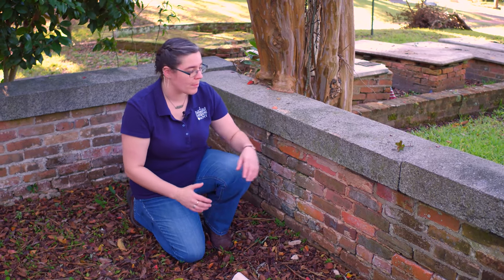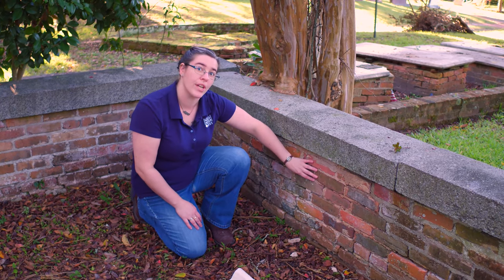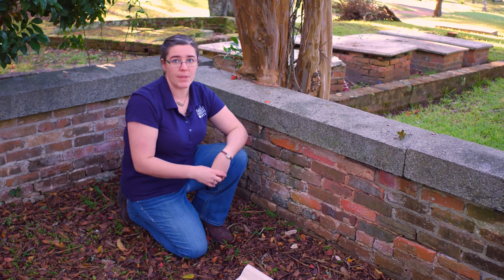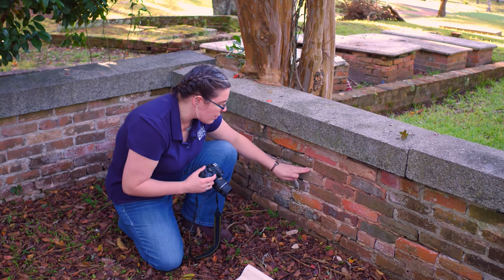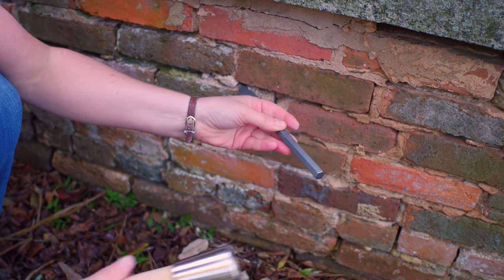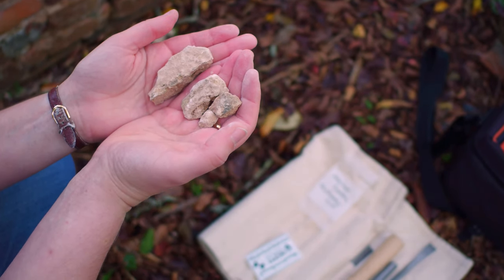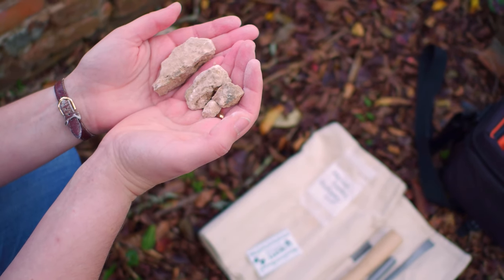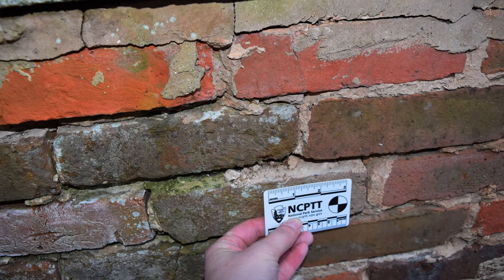Instructions for Collecting Mortar Samples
This video covers the basic instructions on how to remove aged mortar in preparation for mortar analysis and matching.